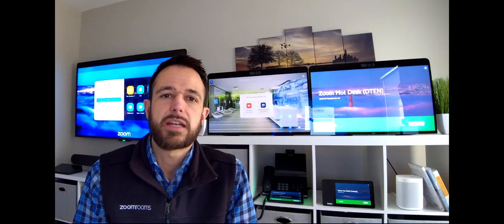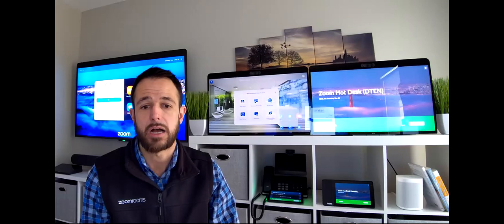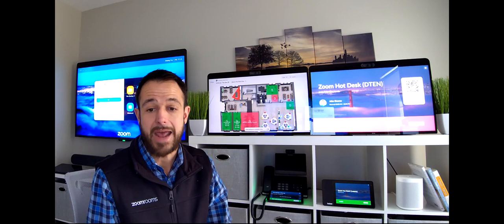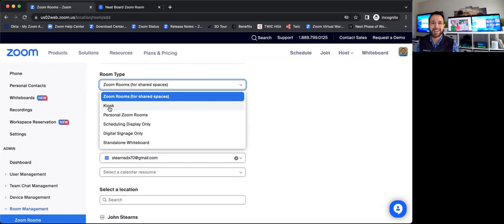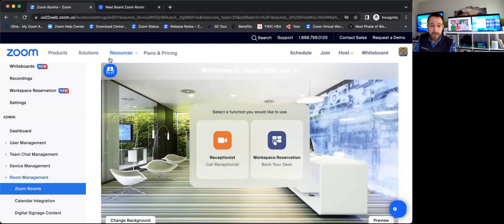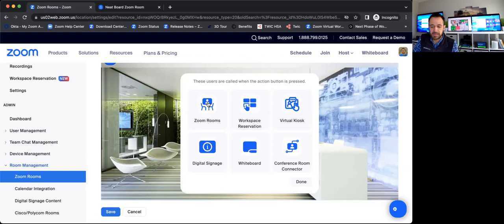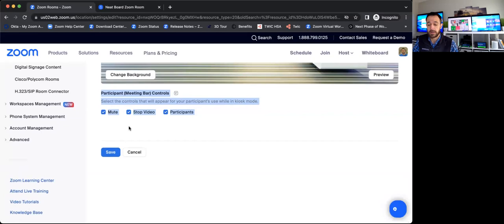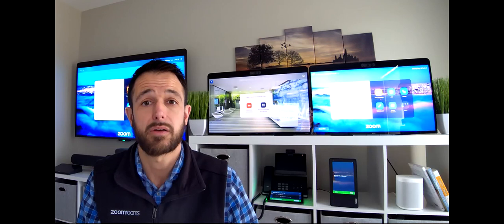Zoom Virtual Kiosk Demo w/ John Stearns (January 2023)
Demonstration of the Zoom Virtual Kiosk solution featuring the DTEN ME device.  This Kiosk allows you to put a simple, customizable user interface on a device that will allows people to get welcomes and greeted face-to-face.  This is great for virtual receptionists, internal "IT smart bar" stations, retail applications, or any time you need a simple interface to connect people to subject matter experts.  You can also set the Kiosk up as a Workspace Reservation Kiosk which allows your users and employees to search and reserve conference rooms and desks from the touch kiosk.